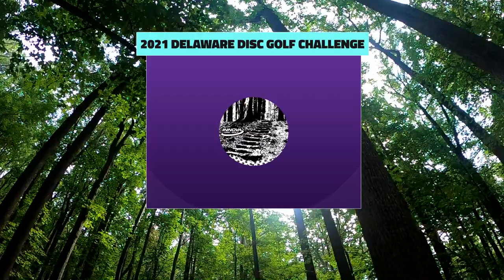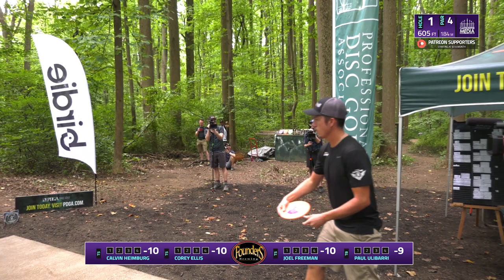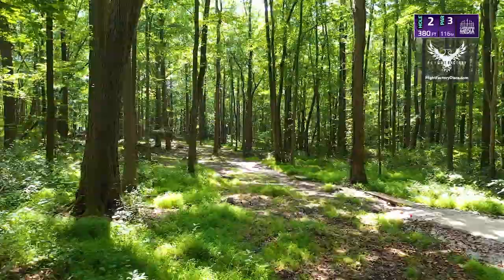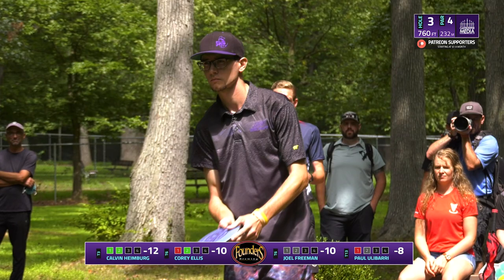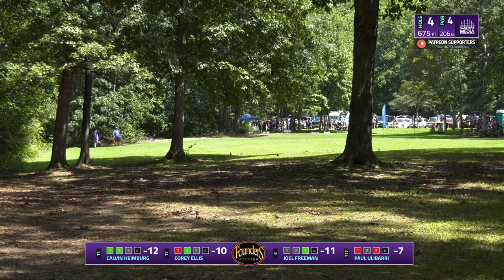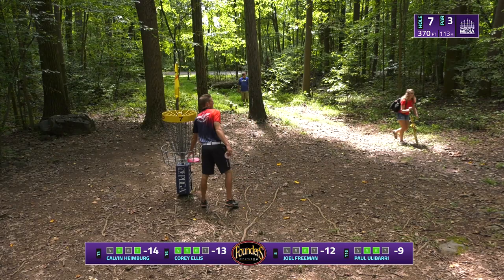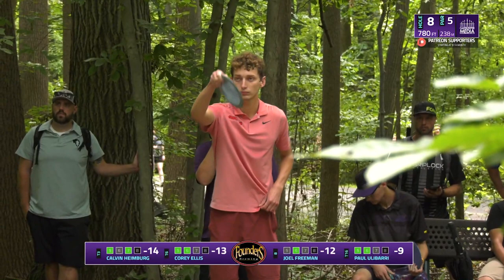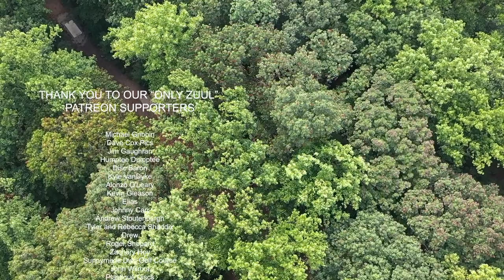2021 Delaware Disc Golf Challenge | FINAL RD, F9 CHASE | Heimburg, Ellis, Freeman, Ulibarri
Thanks for tuning into the fourth PDGA National Tour Event of the season! We will be covering MPO2 Chase Card all weekend long. Players will be competing at the very challenging and technical Iron Hill DGC.

Round 3 Chase Card:
Calvin Heimburg
Corey Ellis
Joel Freeman
Paul Ulibarri

Commentary by
Brian Earhart | @Brian_earhart
Nathan Queen | @nqueen_68286

Coverage is powered by Innova Champion Discs & Founders Brewing Co.

Happy Little Tree donations will be made to One Tree Planted.

SUPPORT GATEKEEPER
Head over to our personal store!

Try out our Signature Millennium Sirius Splatter JLS! Proceeds help fund our Tour.

CHAPTERS